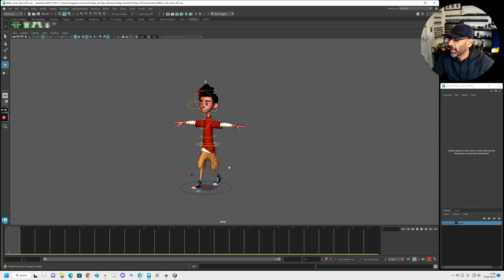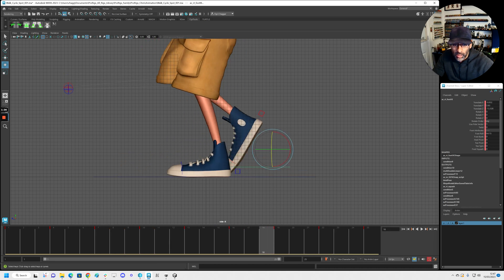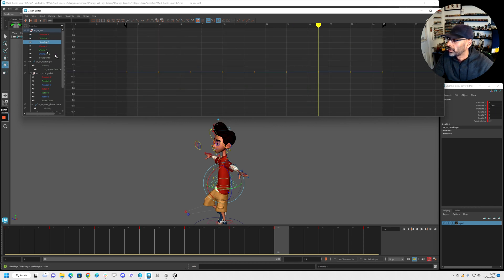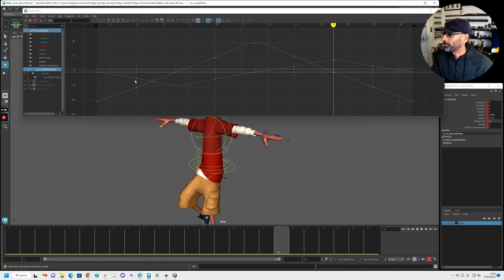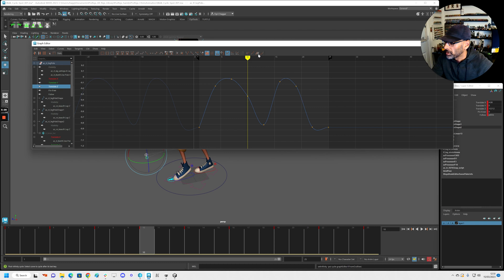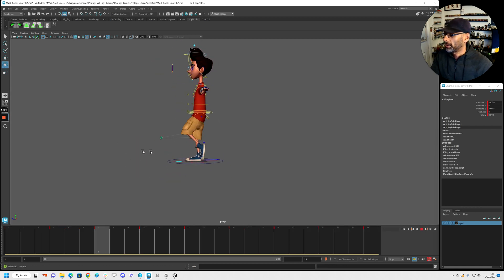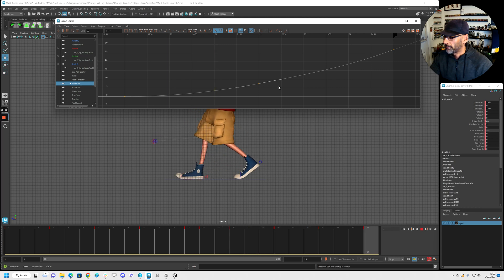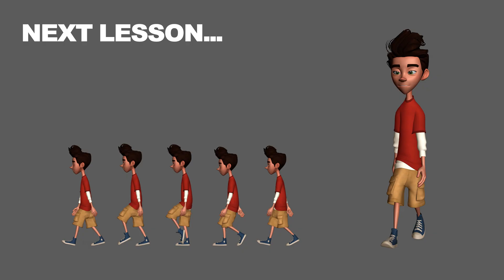Animating a Walk Cycle On The Spot - Splining